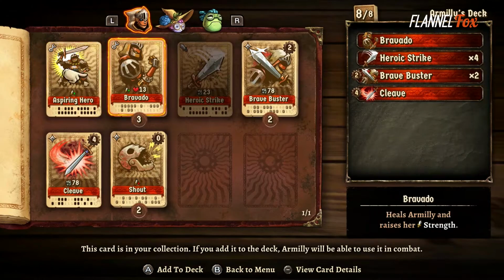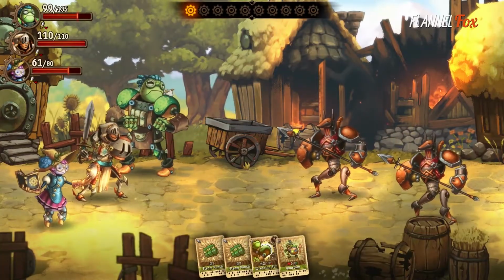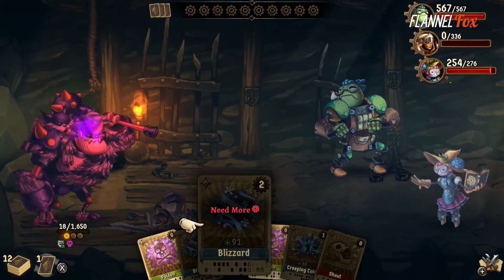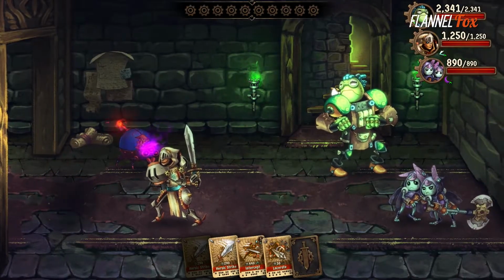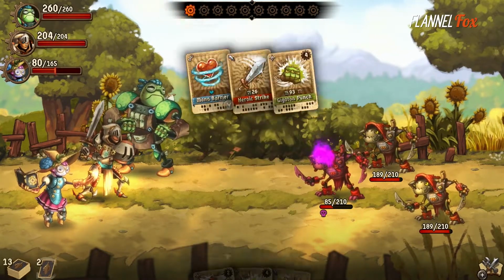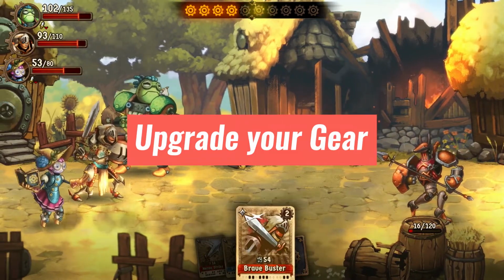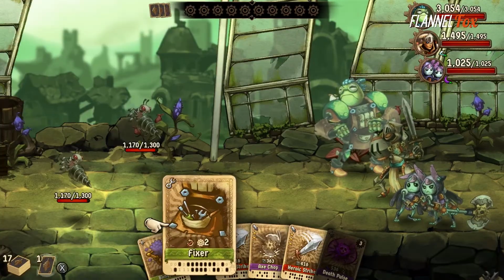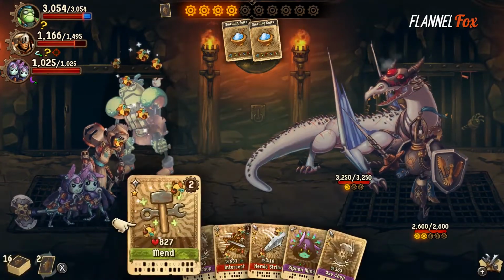Steamworld Quest Combat Guide & Tips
Hope you enjoyed this SteamWorld Quest: Hand of Gilgamech for Nintendo Switch Video by Tim “The Flannel Fox” Swiernik